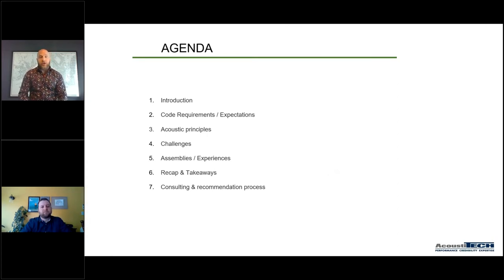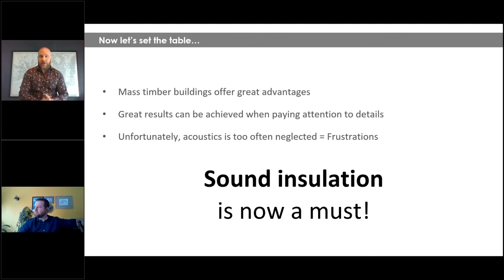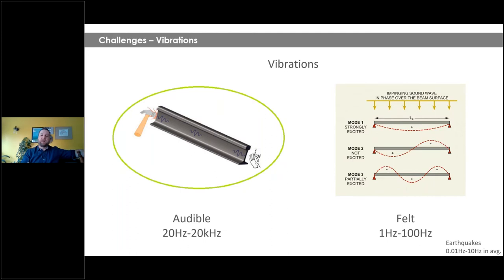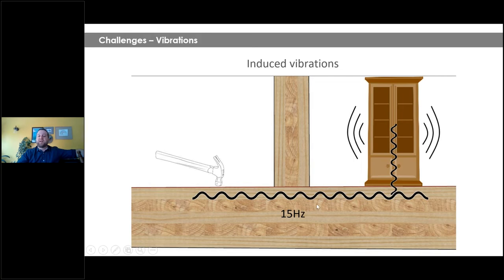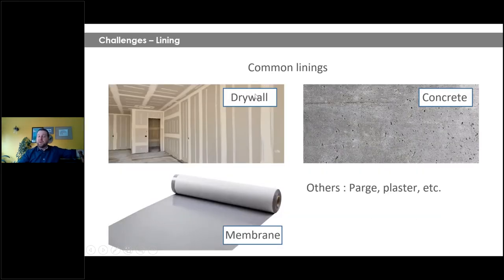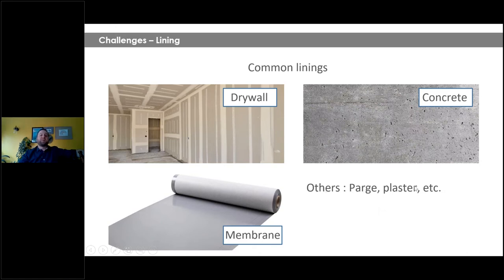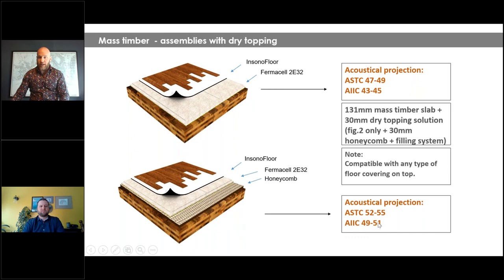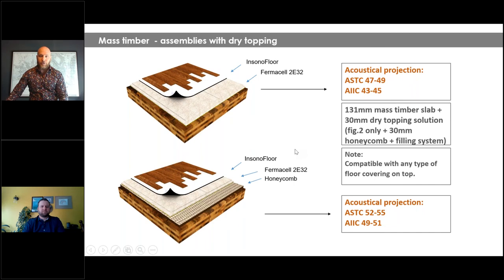Acoustics Solutions for mass timber buildings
Join us on this Webinar where we touch on the Acoustics of Mass Timber construction. We bring in experts to share their knowledge on these amazing buildings and how to properly soundproof them.

Here at AcoustiTECH, we strive to educate and share as much knowledge about soundproofing as possible.

💎Since 1999 we have soundproofed over 100M square feet of projects across Canada and the US, from Luxurious 5 Star Hotels to affordable housing.

💡Through extensive research in our own laboratories, independent laboratories and third party field testing, we are able to help Builders, Developers, Architects, Engineers and Owners avoid noise complaints and ensure they enjoy the luxury of living in a quiet environment.